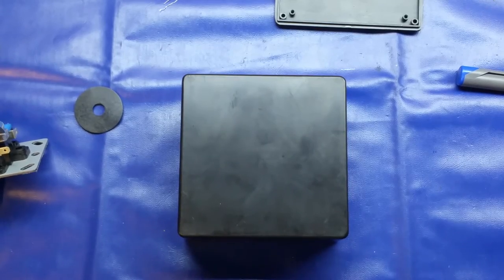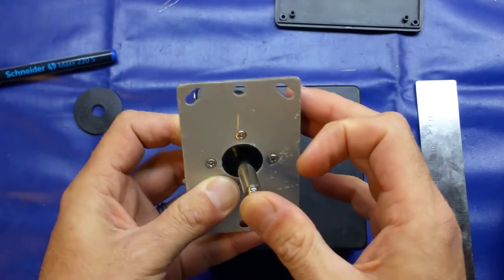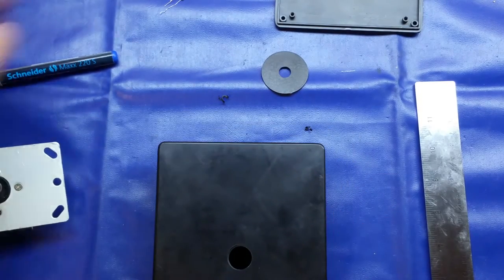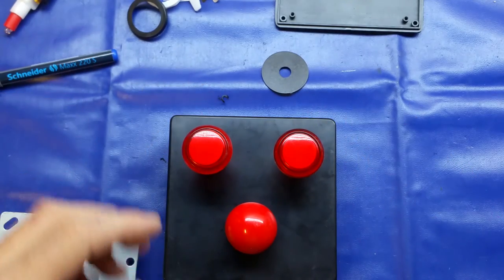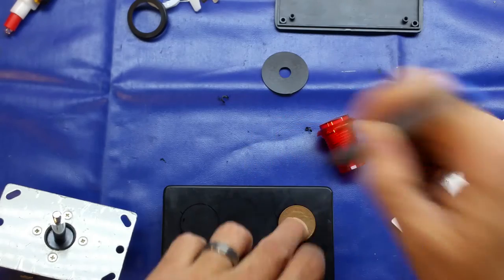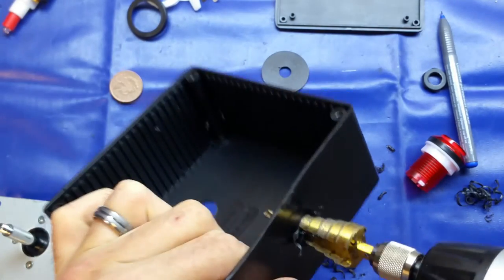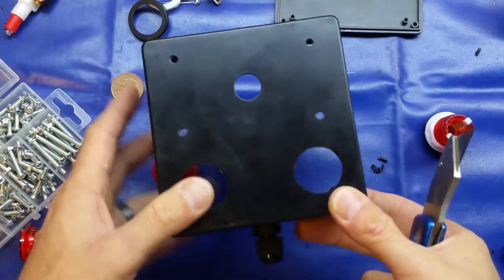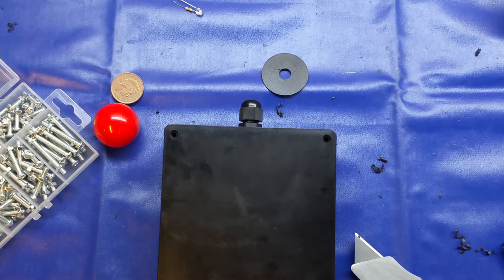Retro Joystick Build Part 2 - Enclosure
A series of videos showing you how to convert a cheap USB game pad into a usable retro-styled joystick.

Most parts were sourced from Aliexpress and the total cost was around £7.50 / $10.